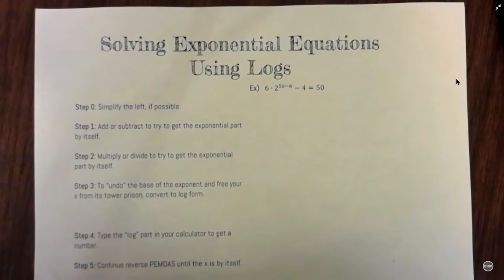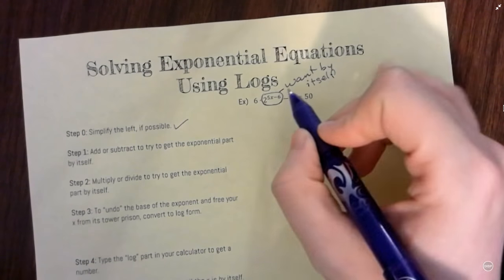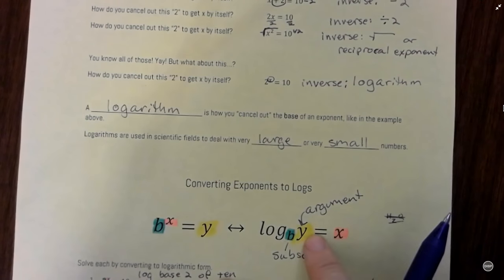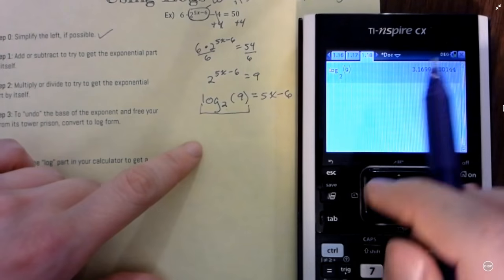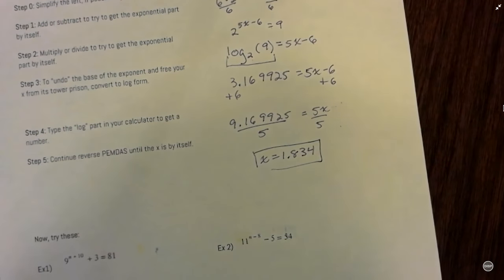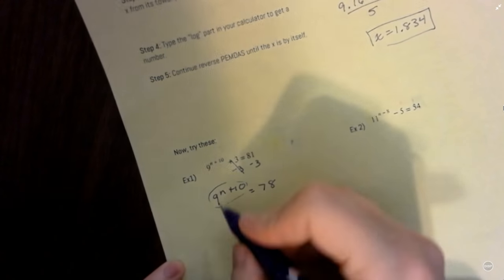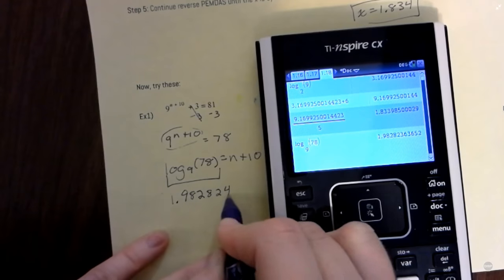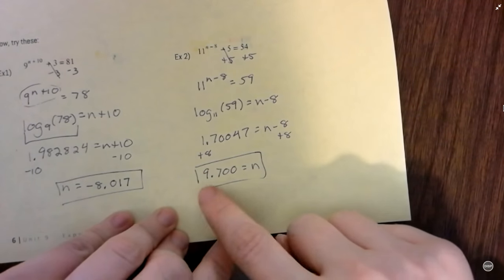Solving Exponential Equations Using Logs